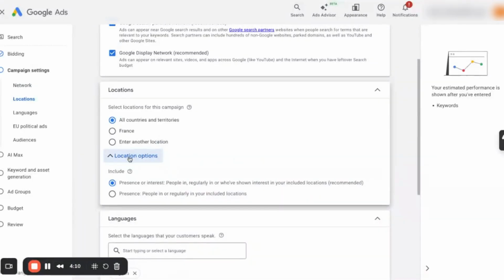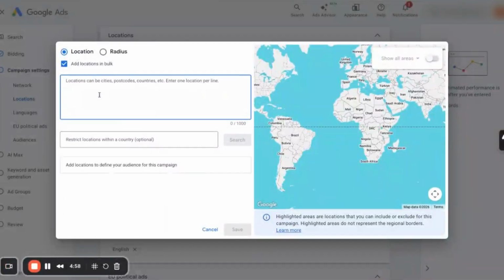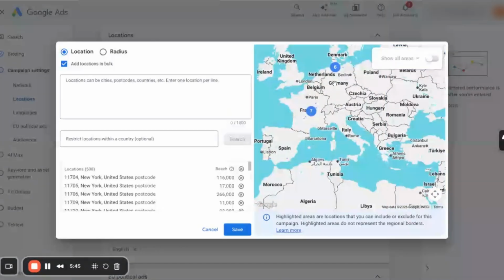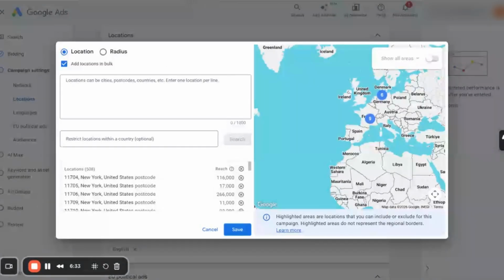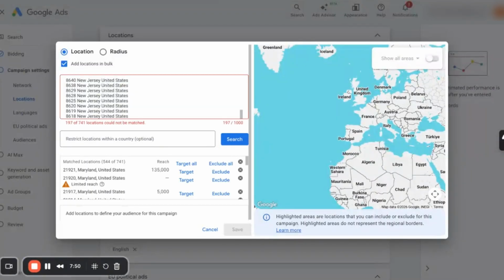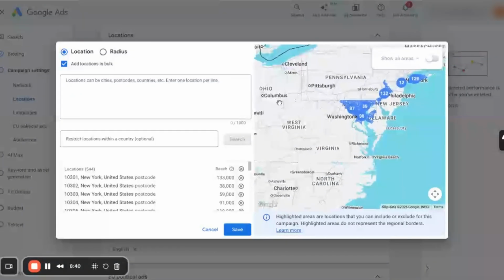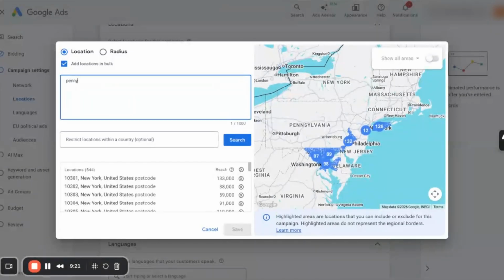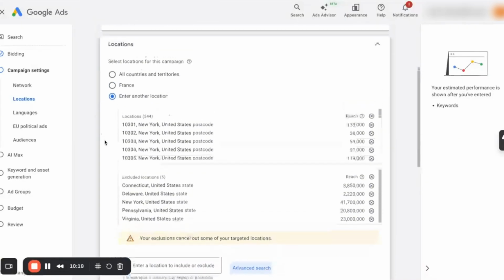Everyone Uses Google Ads Zip Codes Targeting Wrong (Do This Instead)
Google Ads Zip Code Targeting: The Ultimate Bulk Import Guide

📑 Timestamps
00:00 - Intro: The struggle with Zip Code targeting
01:48 - Why standard zip code imports fail in Google Ads
02:35 - Live Demo: Setting up a Search Campaign
03:45 - The "Europe Match" Problem: Why your ads show up in the wrong country
05:45 - The Golden Standard: Mandatory format for bulk uploads
06:16 - How to use the LeadsStudio Zip Mapping Tool (Google Sheets)
06:45 - Bulk Importing & verifying locations on the map
08:00 - Optimization: Location Options & "Presence" settings
08:20 - Pro Tip: Excluding neighboring states for better accuracy
09:40 - Final Thoughts & Next Steps

Are you struggling to target a long list of US zip codes in Google Ads without getting errors? You're not alone. Many advertisers find that Google incorrectly matches US zip codes with locations in France, Germany, or other countries, wasting budget and ruining lead quality.
In this tutorial, Thomas Mouflard, founder of LeadsStudio, shows you the exact workflow to bulk upload thousands of zip codes with 100% accuracy. No more manual entries or location mismatches!

What you’ll learn in this video:
The "Why": Why copy-pasting raw zip codes often fails and how Google misinterprets your data.
The Format: The mandatory Google Ads standard (Zip Code, State, Country) to ensure perfect matching.
The Solution: A walkthrough of our custom Google Sheets mapping tool to format your data in seconds.
Advanced Settings: How to use the "Presence" setting to stop wasting money on people outside your target area.
Expert Tip: Why you should exclude neighboring states to "lock in" your targeting.

Perfect for Home Services, Security, Solar, or any local business that needs surgical geographic precision in the US market.